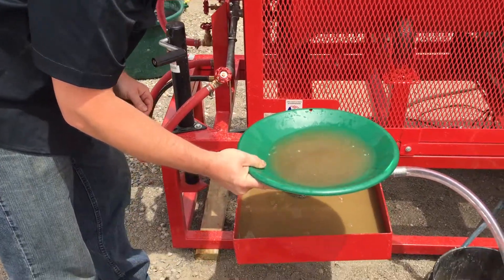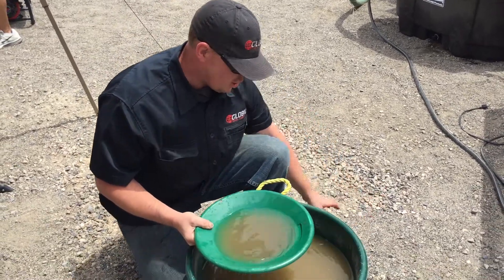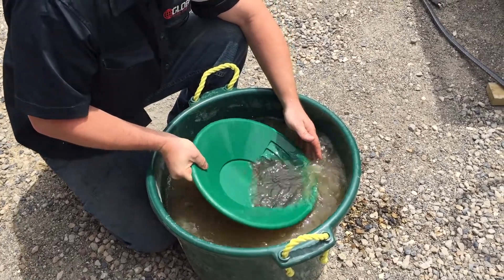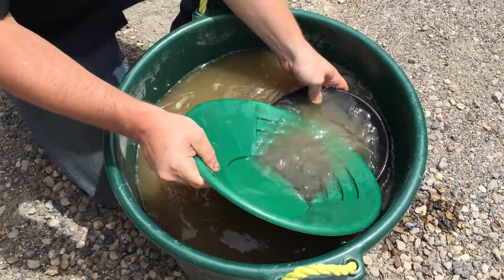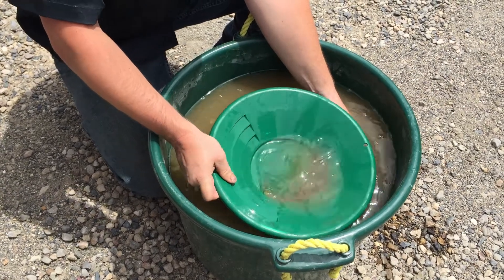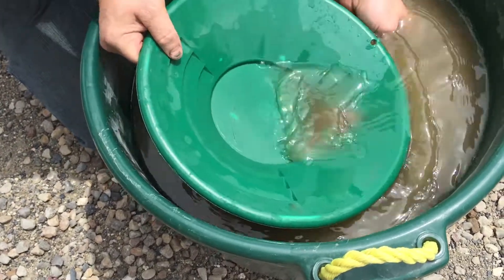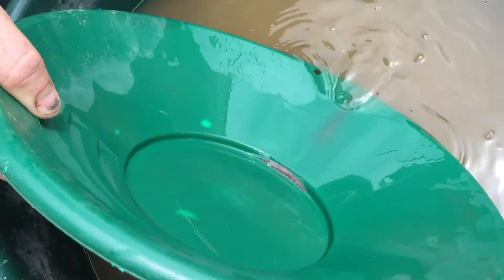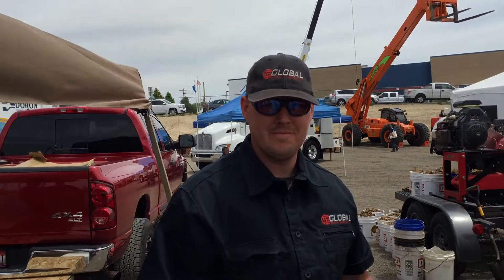Panning gold concentrate from the ORO-Reverse Helix Trammel.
Demonstration of fine gold recovery with the ORO-Reverse Helix Trammel.  After a couple buckets of good head ore was milled with the Global Mining Equipment GME10 Jaw Crusher and GME14 Hammermill.  Please note, this concentrator can be dialed in to recover a smeltable con.  But for time purposes we recovered a rough con then panned the con to show the fine gold recovery.